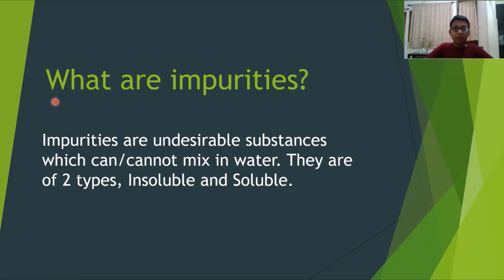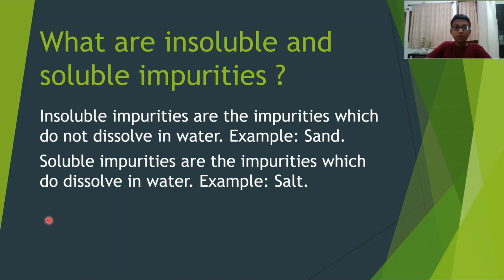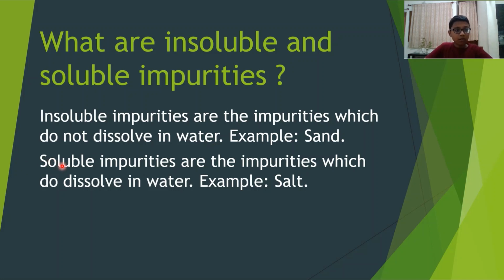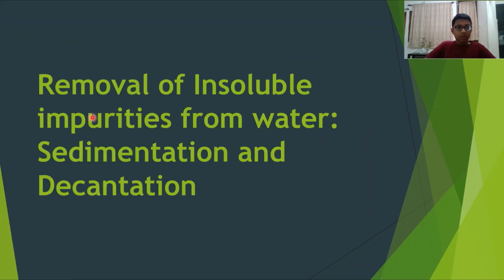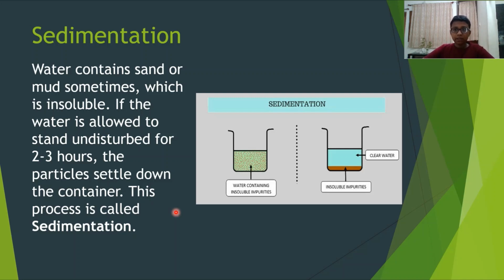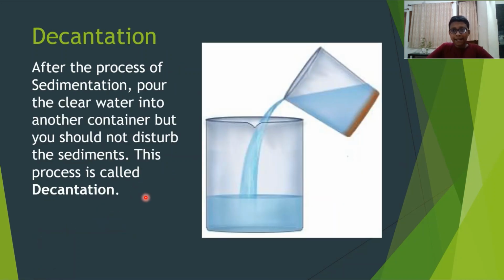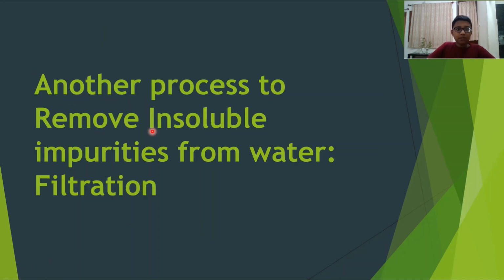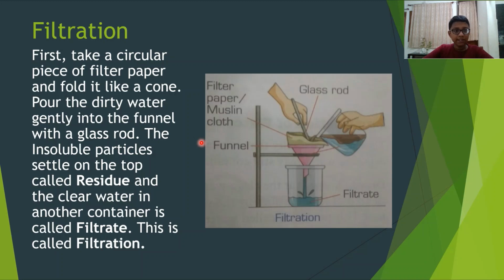Class.5-Water Purification [Part-1]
Guys, I made a video about Class.5-Water purification which is Part-1 of the video I will make Part-2  of the video, and if my video editing is good please like the video and plus, I need more Subscribers guys so don't forget to subscribe and I'll come with Part-2 of the video so guys see you in the next video and